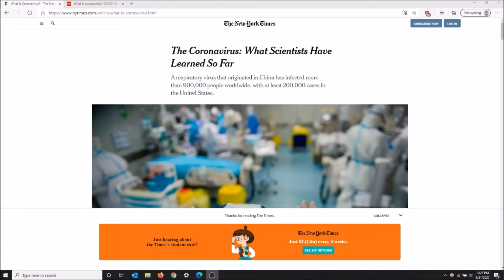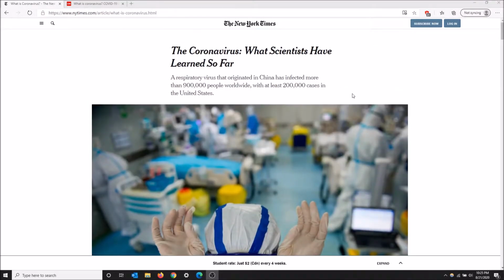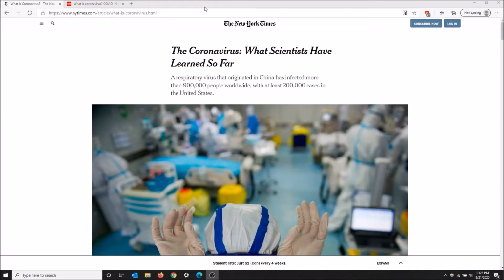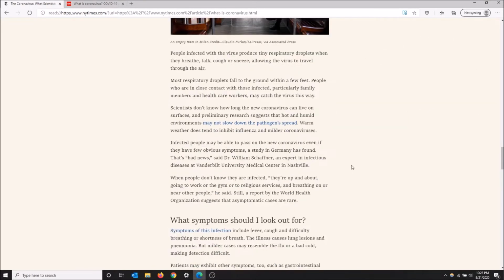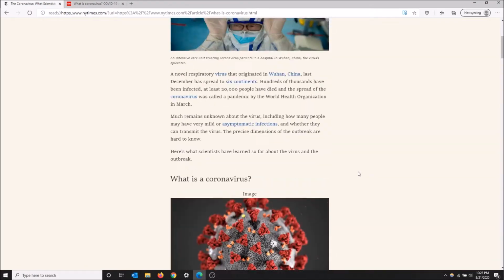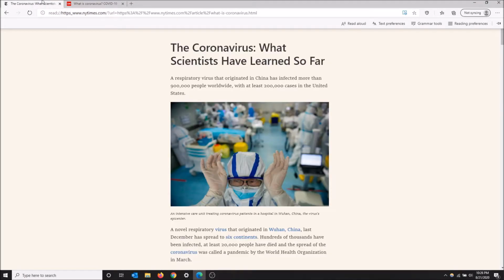Make Articles More Readable in Edge!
How to make articles more readable in Edge using Immersive Reader!